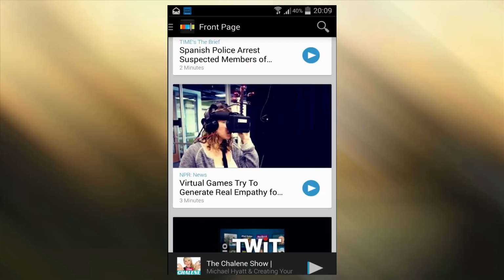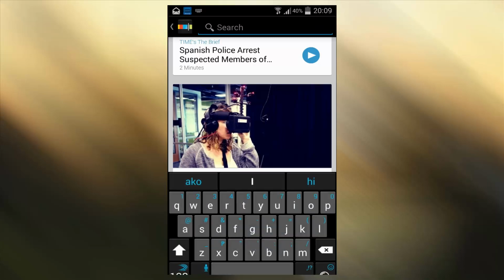How to Subscribe to a Podcast Using Stitcher App for Android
In this tutorial, I'm going to walk you through the process on how to do it.

If you don't have the Stitcher app installed on your Android device yet, be sure to head to Google Play store and install it.